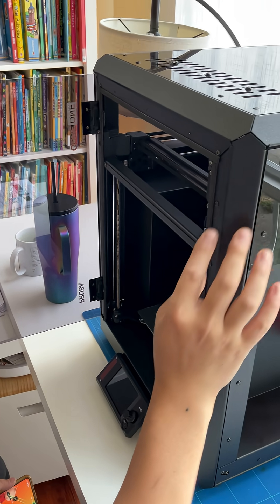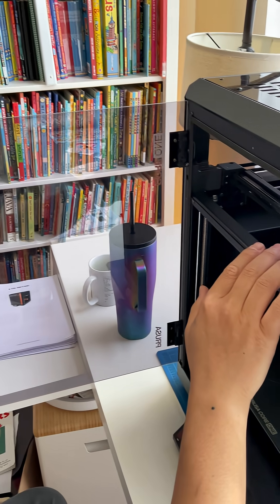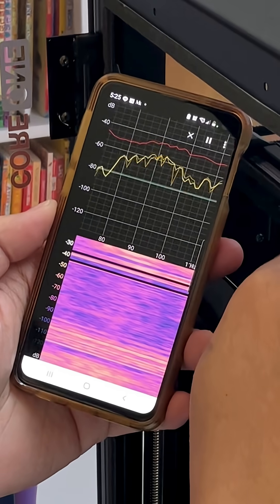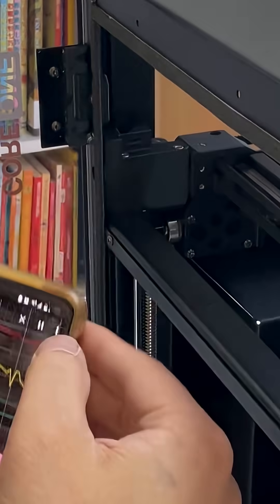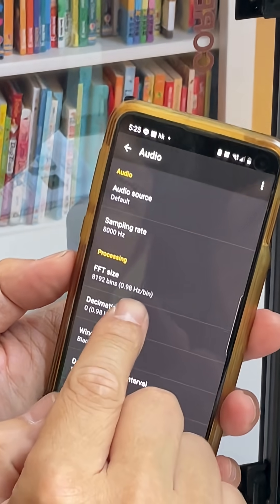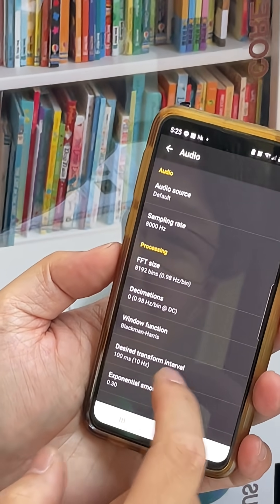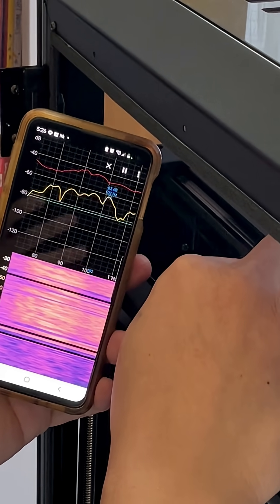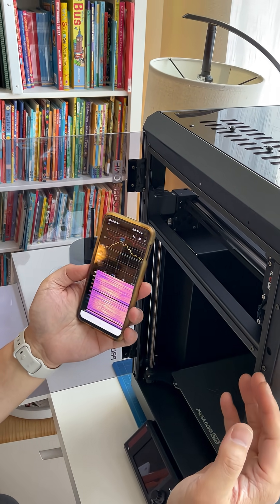Prusa Core One belt tuning tips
I used this audio spectrum analyzer app called Spectroid to measure the resonant frequency of the belt while plucking them and that helped me to tune the belt tensioning according to the instruction manual. The Prusa app did not work well when I tried it at this time.